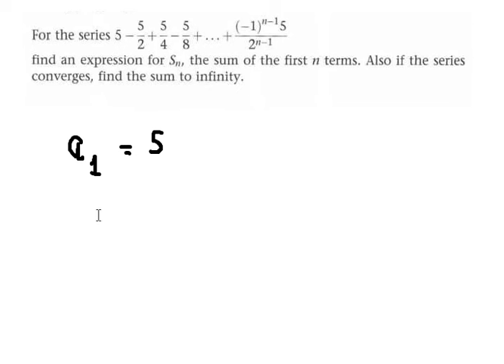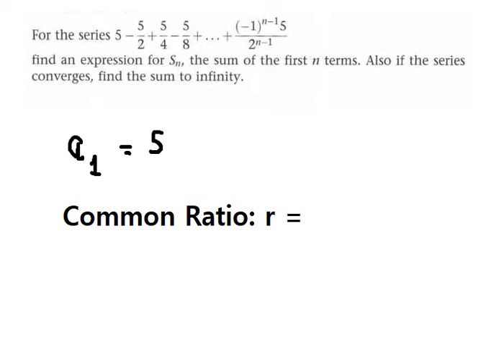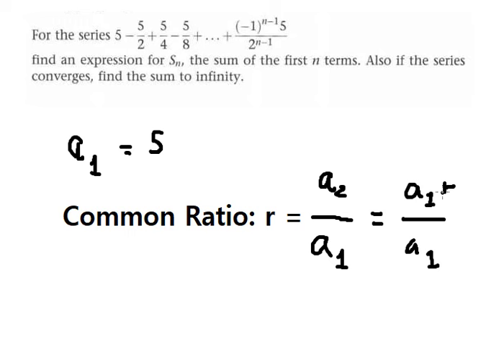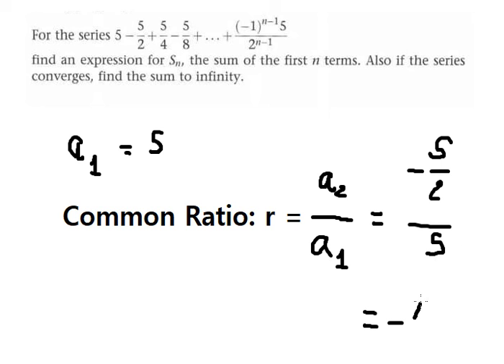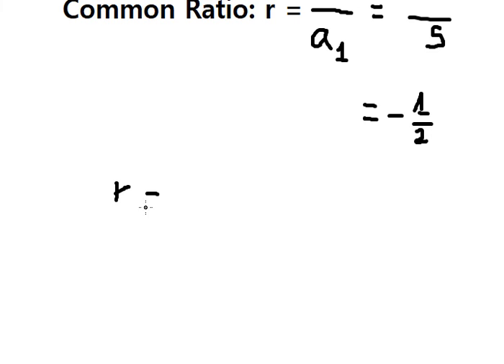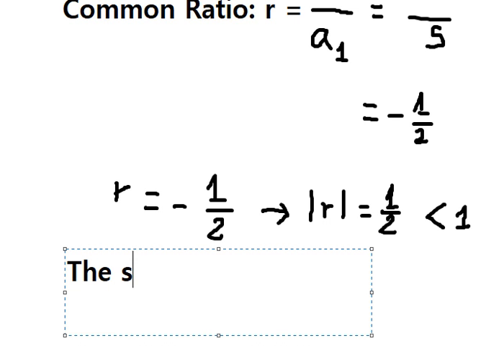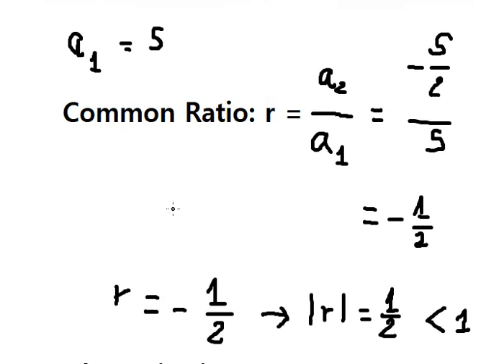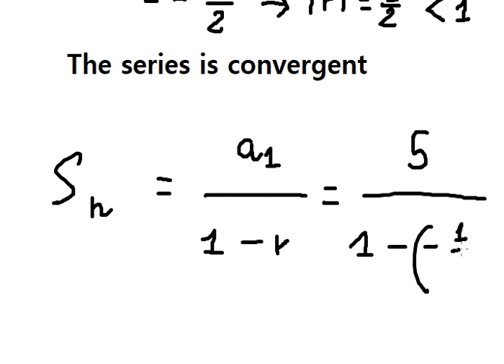Algebra Help: For the series 5 - 5/2 + 5/4 - 5/8 + ... + (-1)^(n-1) 5/(2^(n-1)) find an expression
Here is the technique to solve this question related to geometric progression and how to solve them in step-by-step